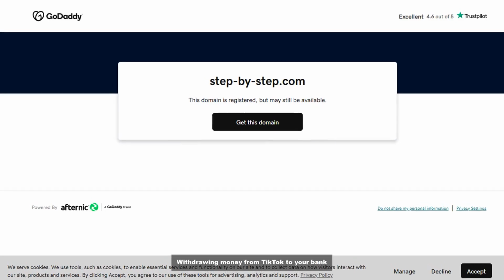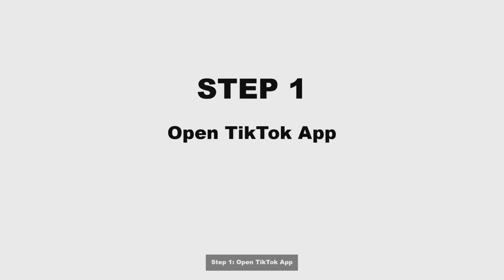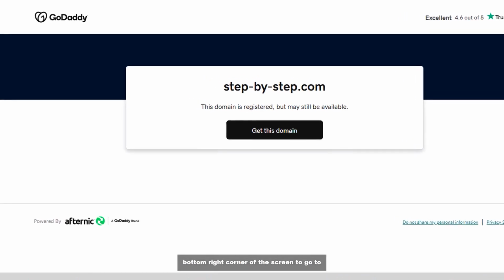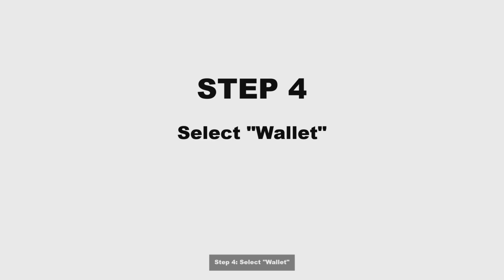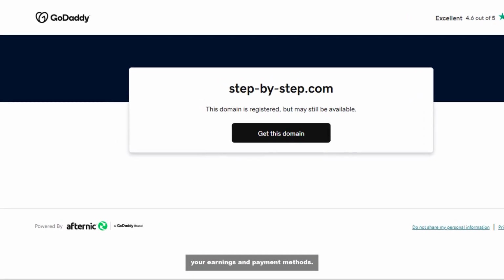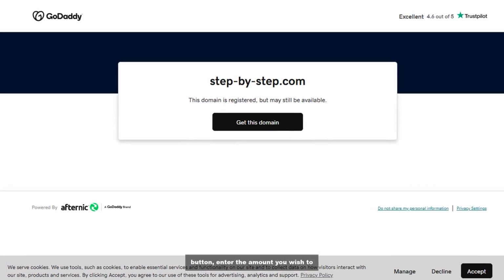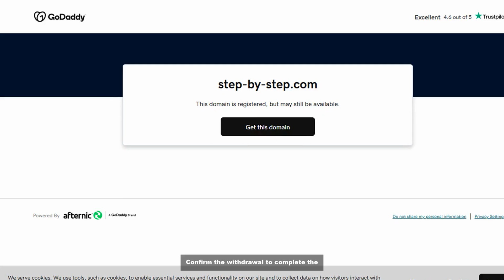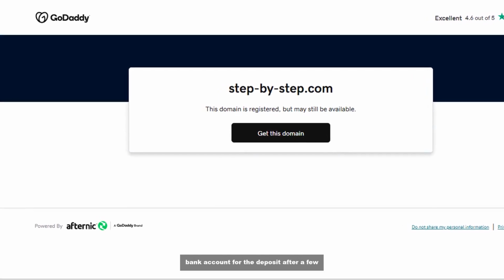How To Withdraw Money From TikTok To Your Bank Account 2026 (STEP BY STEP)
In this video, we will show you how to withdraw money from TikTok to your bank account in 2026, step by step. Learn the simple process to access your earnings and manage your finances effectively.